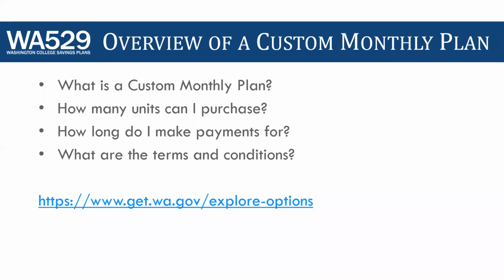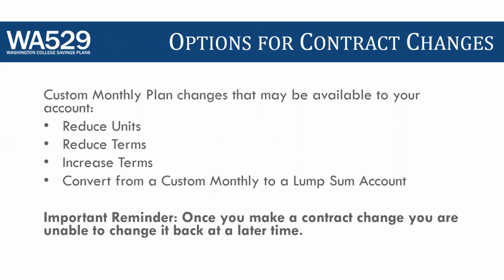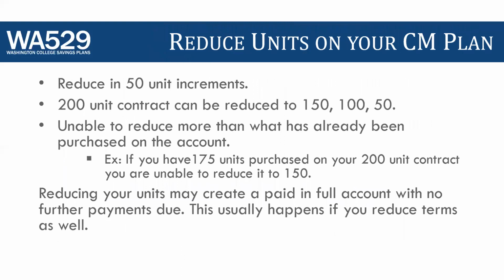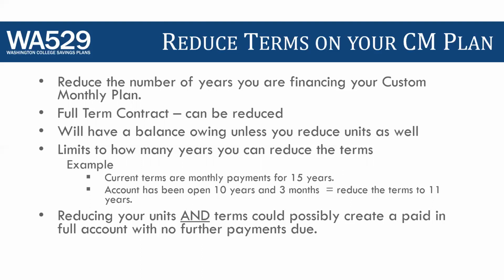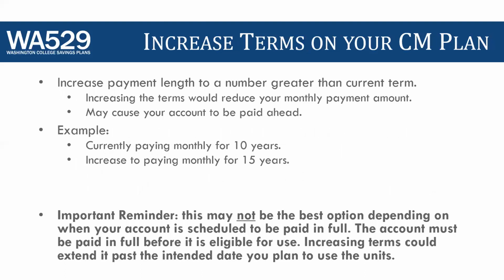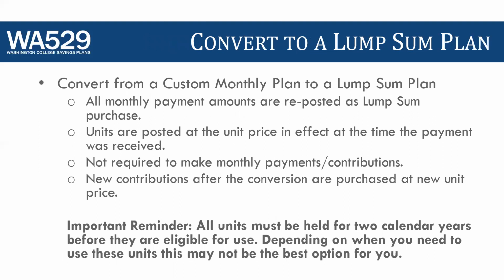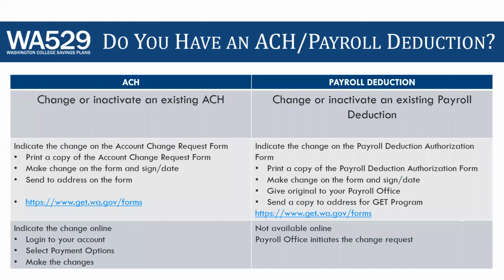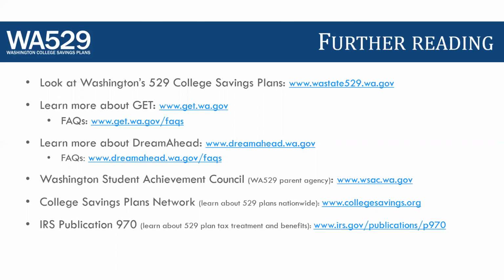Making Changes to a GET Custom Monthly Plan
In this webinar we will discuss the options available for changing a GET custom monthly plan and what to consider before making any changes. Our presenter, Diana Hurley, GET Contact Center Manager will walk you through the different options available to help you come up with a successful savings goal.

- Reducing custom monthly units on the current contract.
- Extending the custom monthly contract payments.
- Converting the custom monthly plan to a lump sum plan.